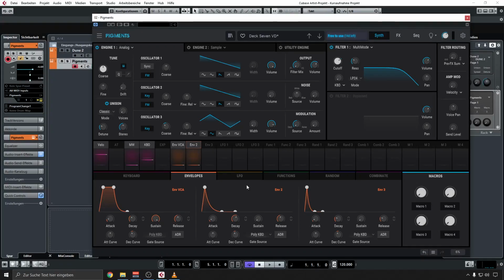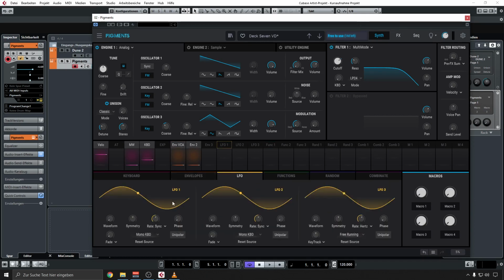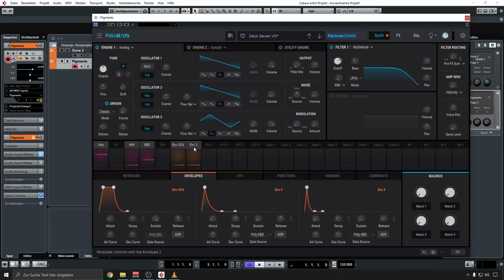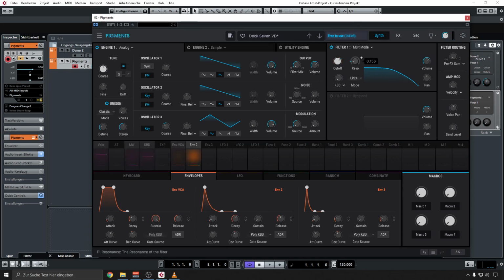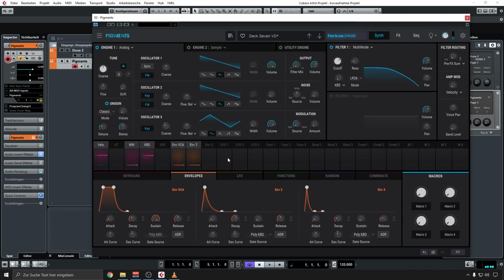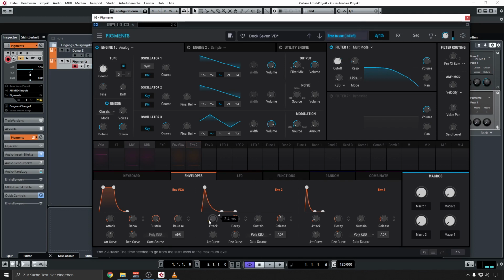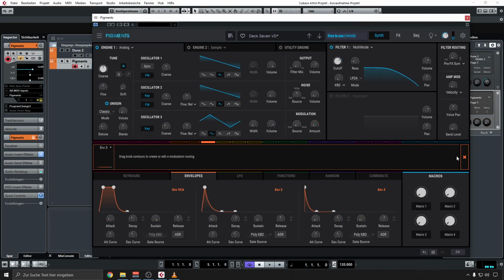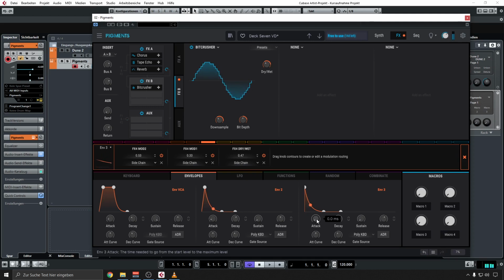9 Chapter 2 Envelopes